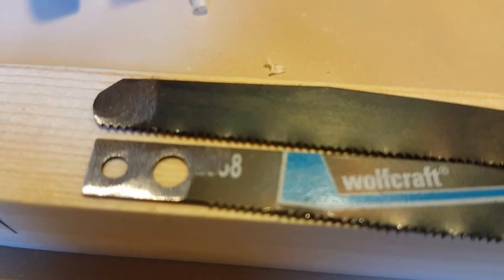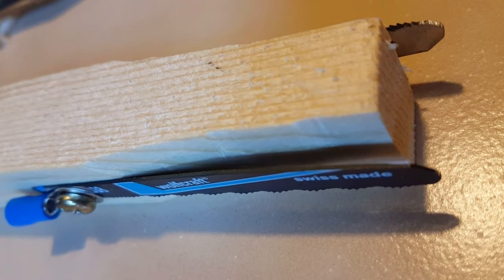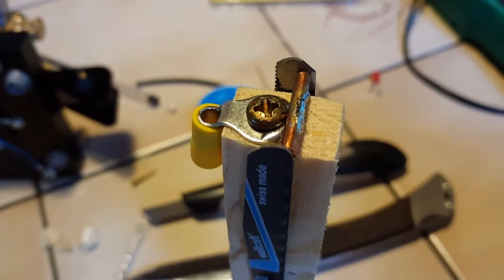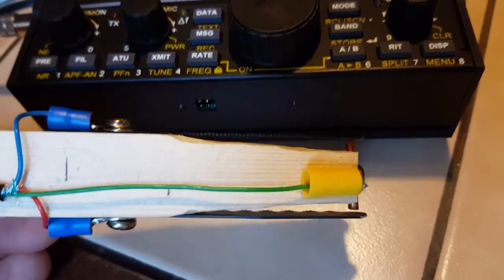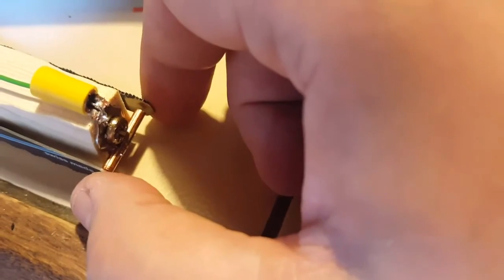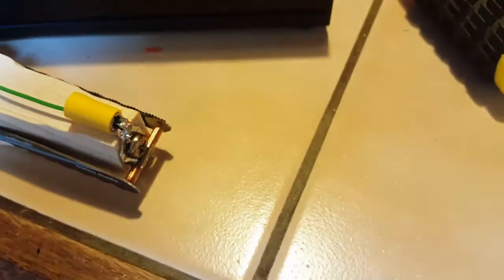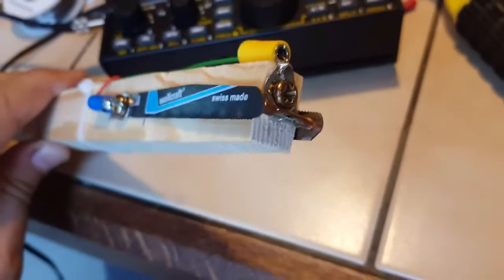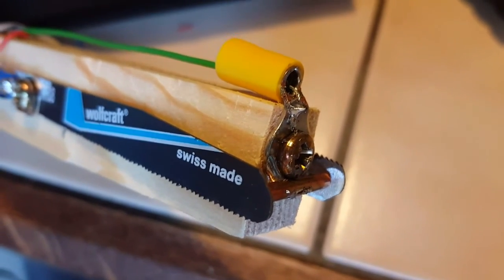Homebrew Morse Key, Paddles.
Building a Morse key, iambic paddles using saw blades.
Help this channel by donating crypto:
BTC : bc1qc5jq4dxt7359sh80lkv9v8rlsgnh322hmn6xyc
ARB : 0xe7cC2e415E0D2d1De91604B2b693f124dfBCf9B8
DASH : XwiFaR1d6F9PGfC7Qqq6ARWbv8auDa7qM1
ETH : 0xe7cC2e415E0D2d1De91604B2b693f124dfBCf9B8
DOGE : D6ha2Ax7UhmtEMPC4fsaEJPxHrLSu3BwYW
XRP : r93TuQrkEq3X9UDkqXKYWaTkteB2ap4hMq
LTC : LYwDy55mZSeb1Czx6JUiTS5YkqjfmWKK5H
SOL : Ee9iJx6ouBih1beozjWrwYBQA9tQgr4nYwosZYsjfxaj
AMP : 0xe7cC2e415E0D2d1De91604B2b693f124dfBCf9B8
HNT : 13REusLAhArRpKGgMxYJKzm2vuFsaihstwqYmvTZ94SMkyXHxQh
QNT : 0xe7cC2e415E0D2d1De91604B2b693f124dfBCf9B8
XLM : GCW6RHWXXBADDPXG7LHNRPSYRFCATO6FD6J224GUWDPGOBB5ZU2ZF5MM
FET : 0xe7cC2e415E0D2d1De91604B2b693f124dfBCf9B8
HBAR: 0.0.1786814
ATOM: cosmos1l8ct3kesrh48n2yeekh9e2ncrm8s397xxwf34f
XMR : 4AHYwpFnAKcZ4vSb6SfXwFEVoYLCDssZBAGFV91nUoFwM13QPoGhrmEFvsnm79Vf3g8Lvi9K9kNTUY9WvDYFqpPs5dAbU6s
ADA : addr1q8q9wnhgmgvty78u9nm6xcl29nrh5xrdu5pensj7fqqre6kq2a8w3ksckfu0ct8h5d375tx80gvxmegrn8p9ujqq8n4qc4g75v
ALGO: ZI3QSV4UV3KT6JFN4TUWO2TWEM46MQENXW3RTLQEH4OLSSY2SONYKR7XCM